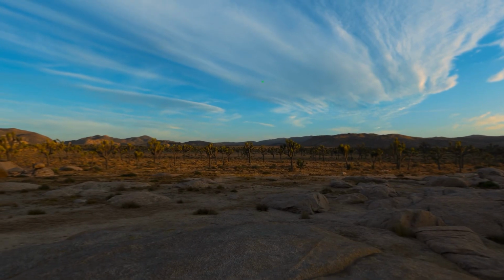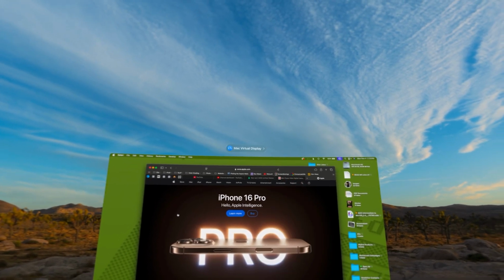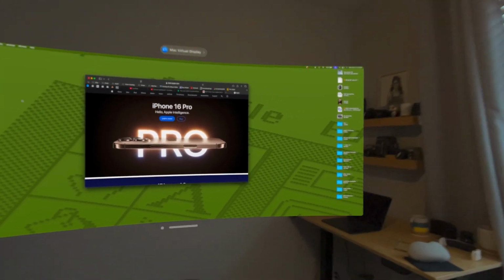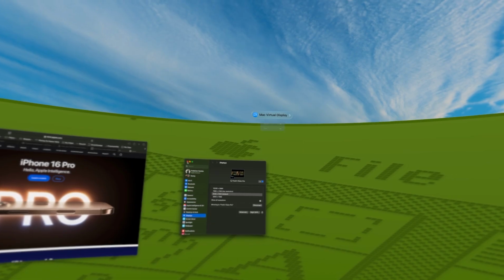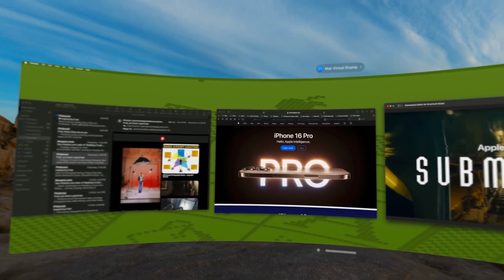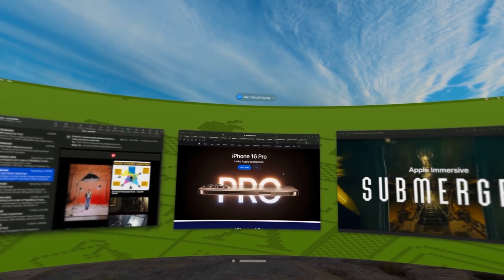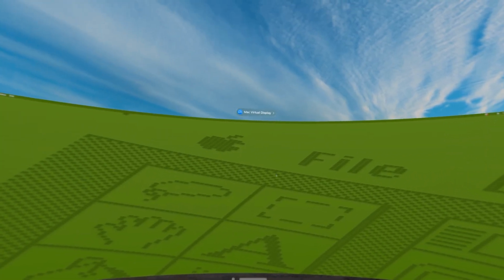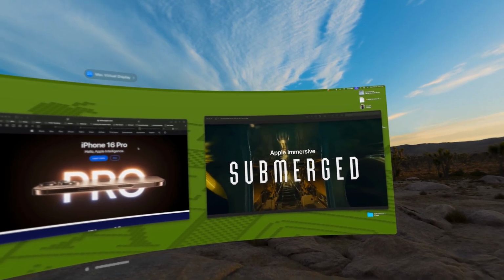Mac Virtual Display Panoramic | Apple Vision Pro | Vision OS 2.2 Beta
Here I'll go over the New Vision OS 2.2 Beta with Mac Virtual Display Panoramic Mode